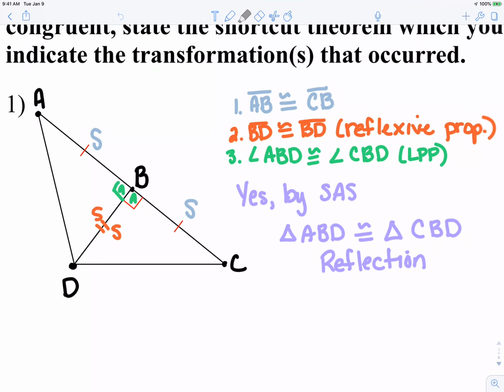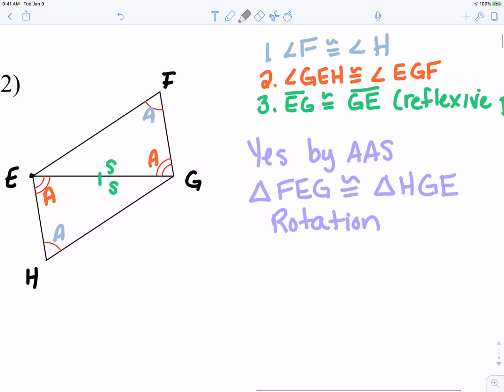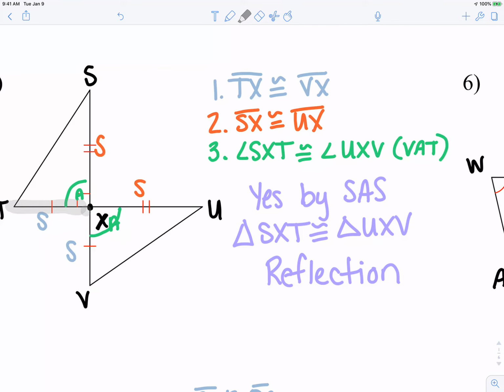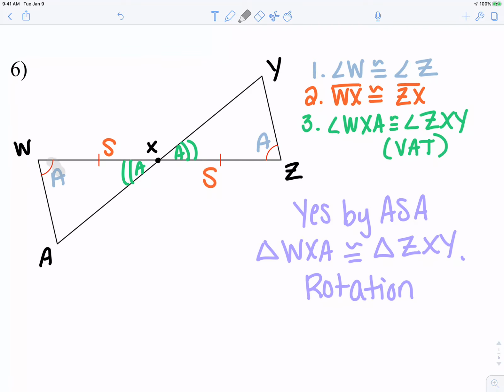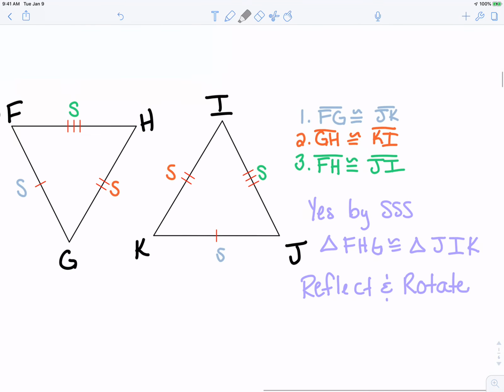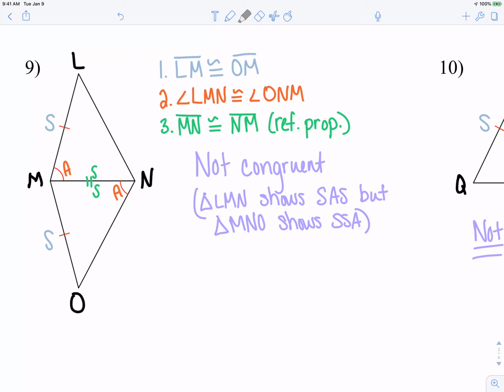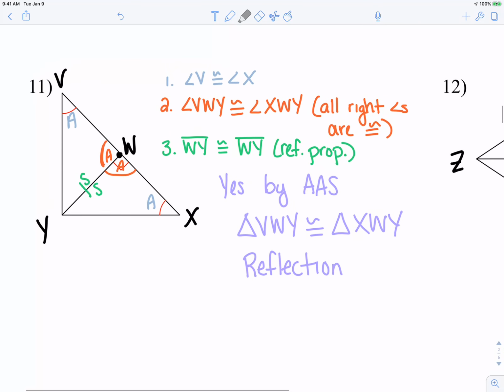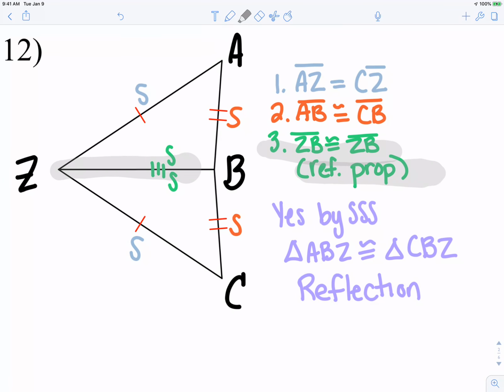6.3 practice set solutions part 1